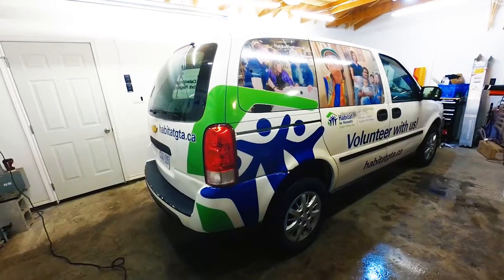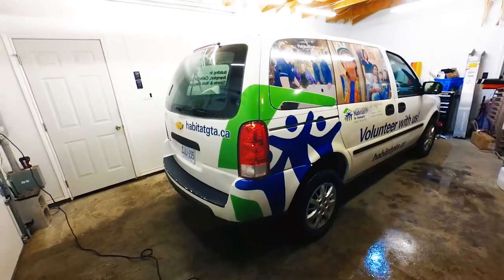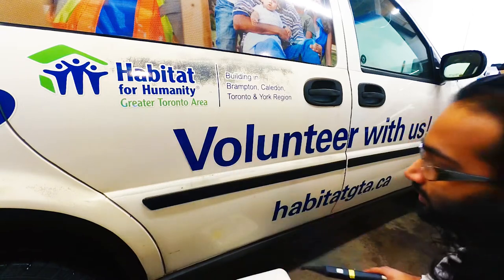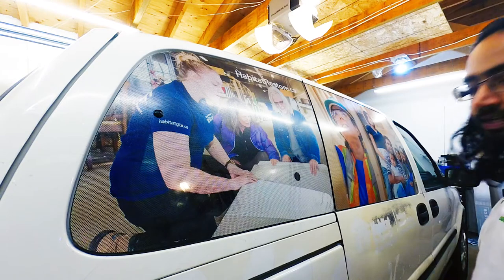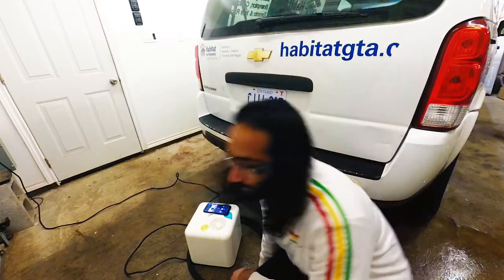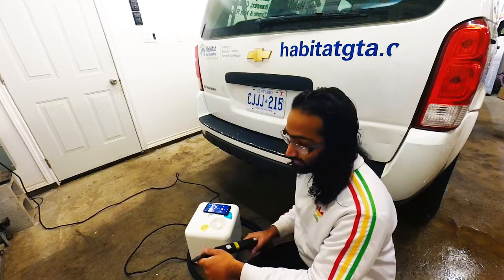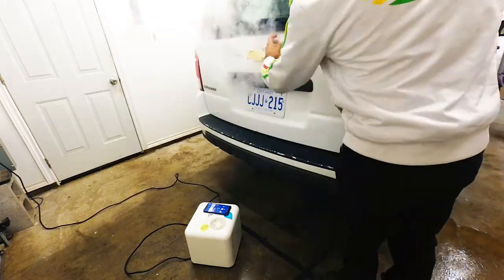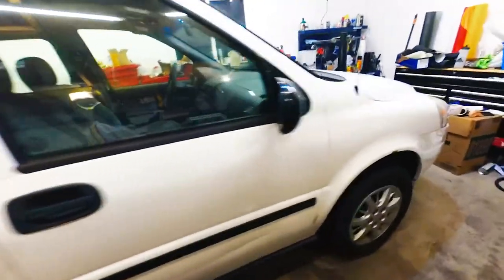How to Remove Vinyl Wrap, Tint, Decals and Paint Protection Film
In this video I show you how to remove vinyl wrap, tint, paint protection film and decals using a steamer. Using a steamer is the most effective, efficient and safe way to remove all of the substrates.

Follow on instagram: @EVOFILMS